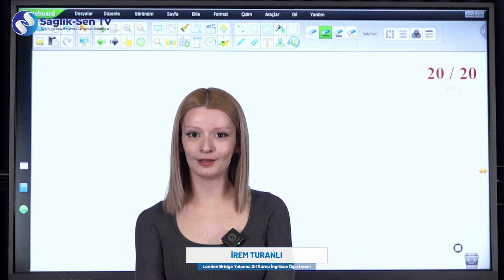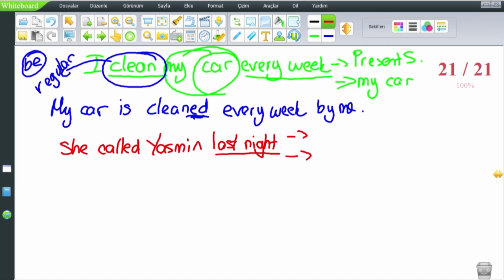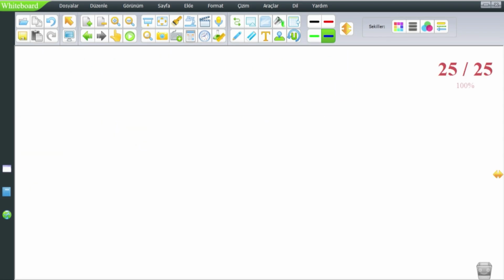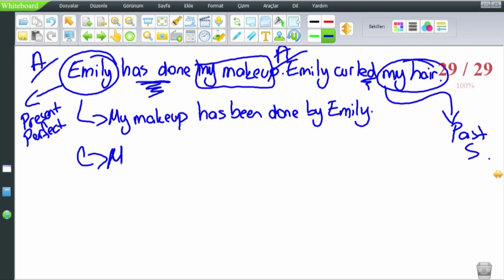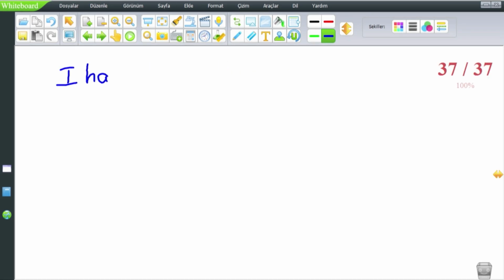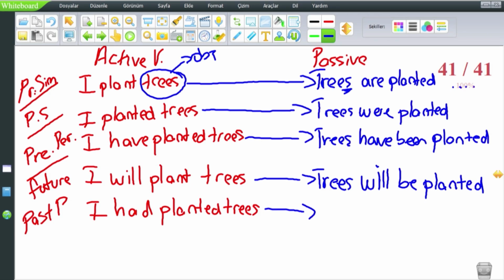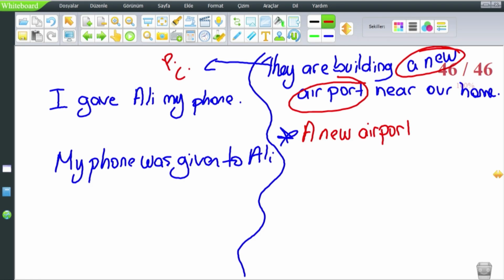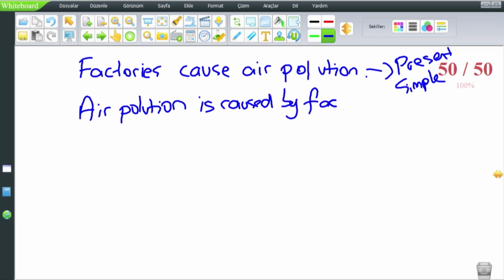Sağlık-Sen Online İngilizce Dersleri Kur: B-1 Ders: 13-14